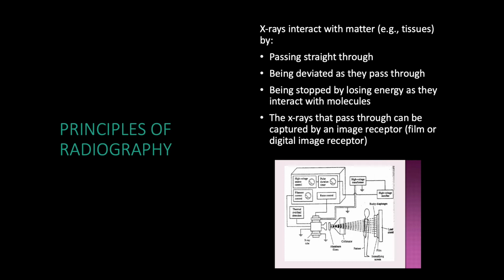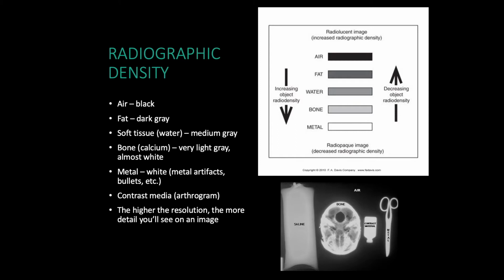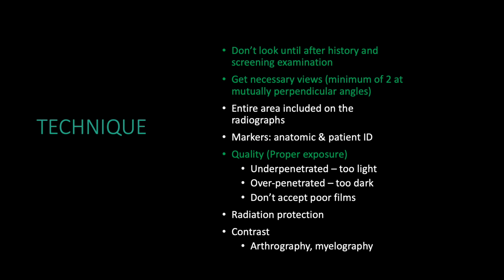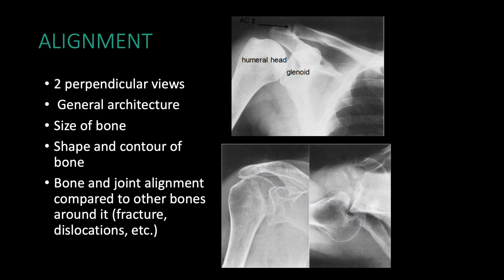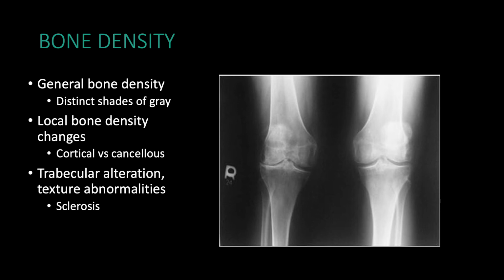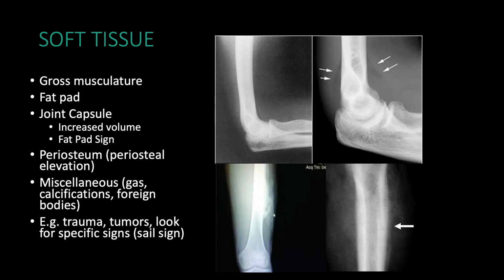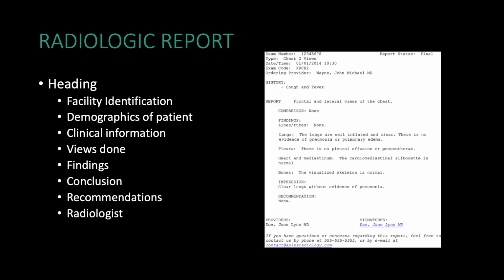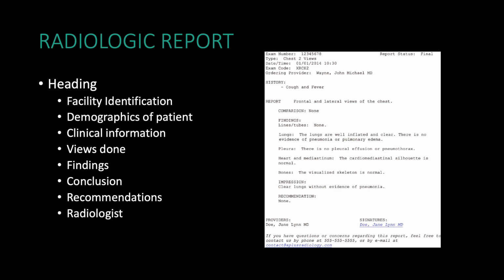DPHT.7254.Principles of Radiography